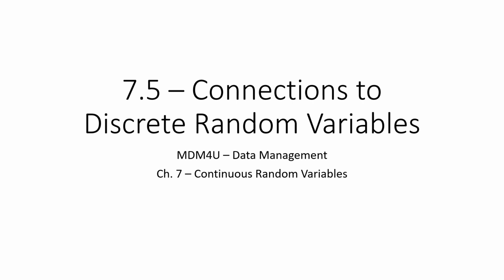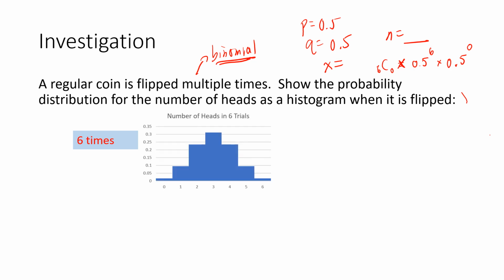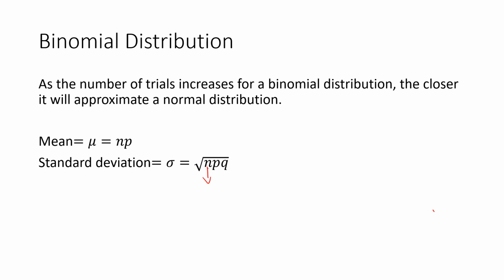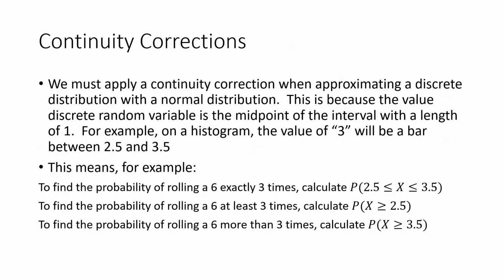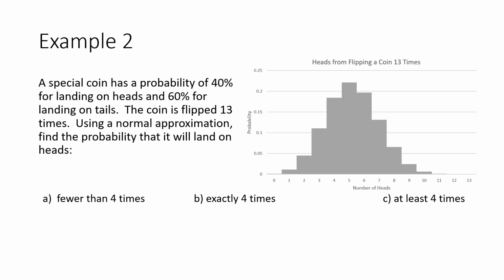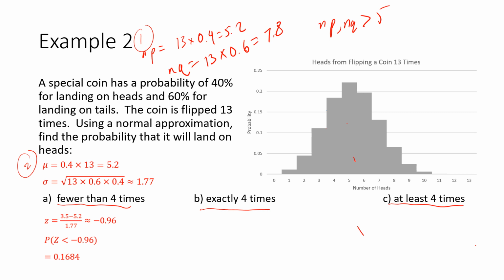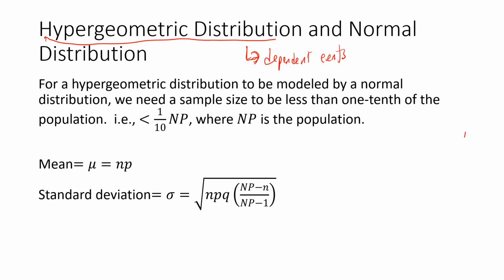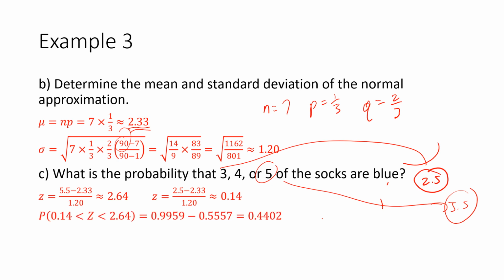MDM4U - 7.5 - Connections to Discrete Random Variables